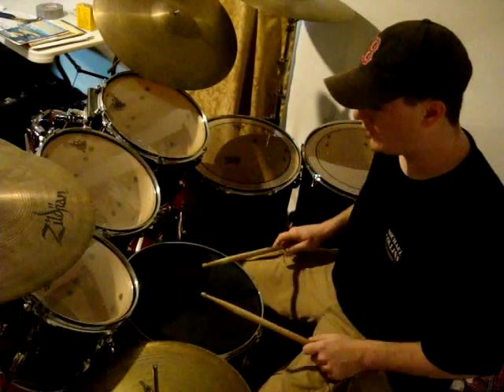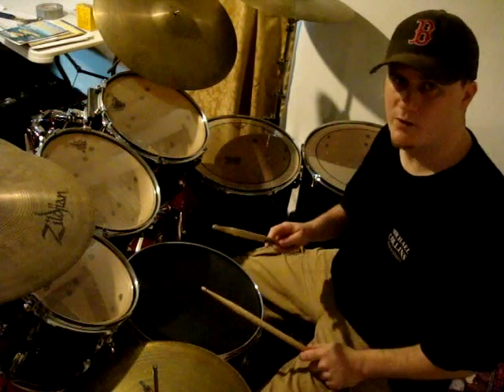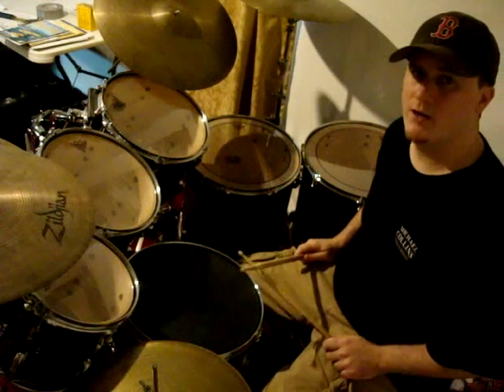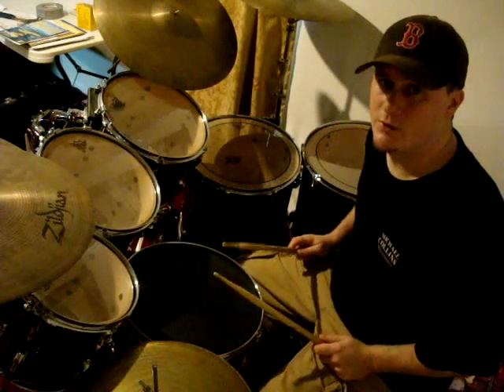Paradiddle Combination Exercise by Adam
This exercise consists of combining single, double and triple paradiddle.